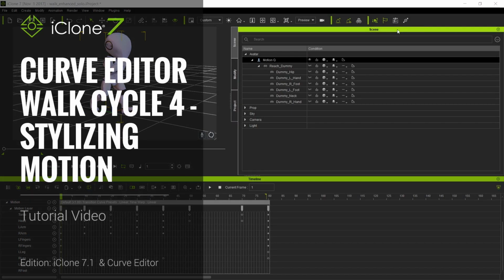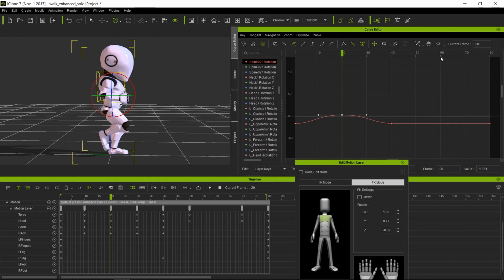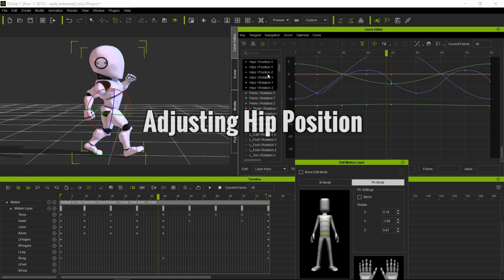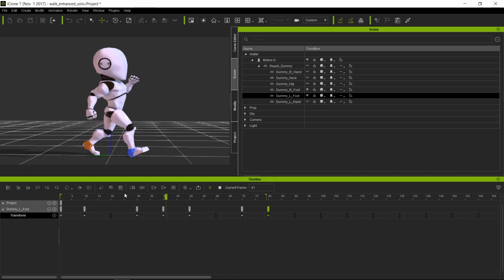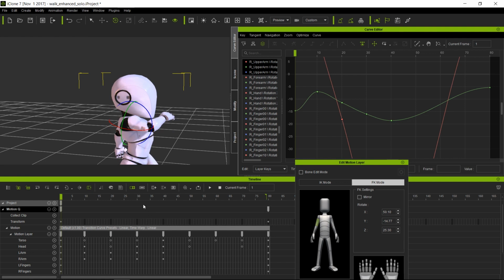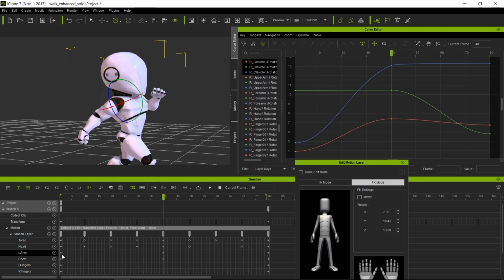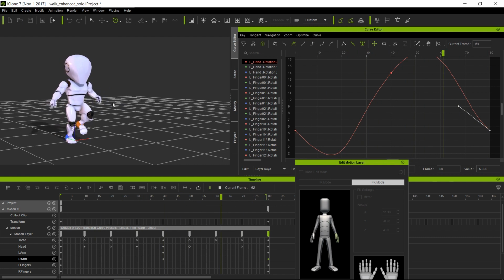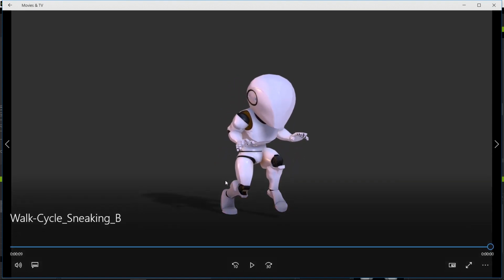iClone 7.1 Tutorial - Curve Editor: Walk Cycle 4 Stylizing Motion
In this tutorial you will learn to do  a proud walk based on the basic walk cycle you learned in previous tutorials. If you have not done so please check those first and then come back.

0:50 creating a proud walk
3:51 adjusting hip position
4:28 adjusting the steps
12:39 side by side cycles
13:09 other variations created from basic walk cycle